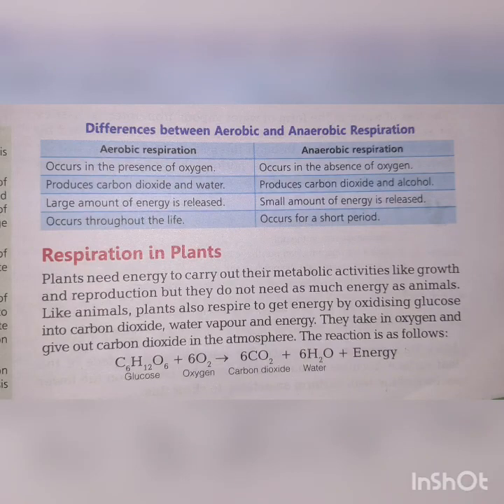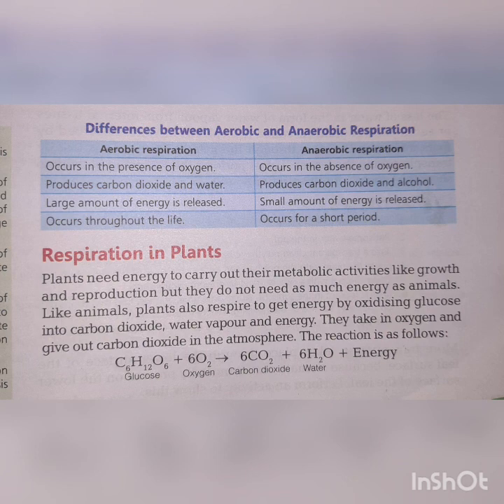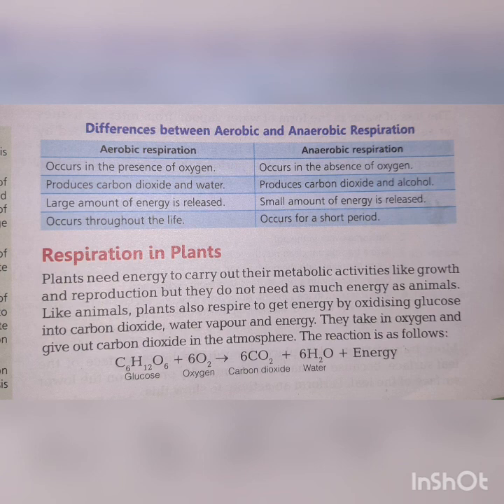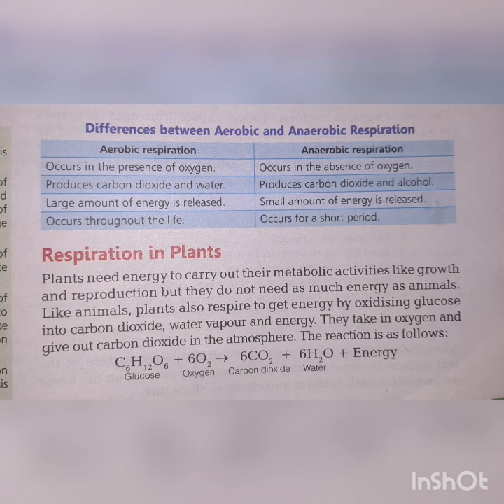Respiration in plants and difference between aerobic and anaerobic respiration